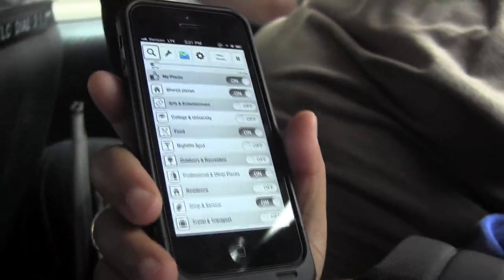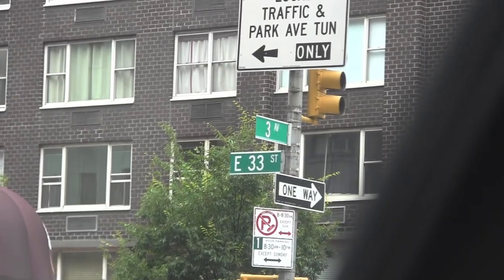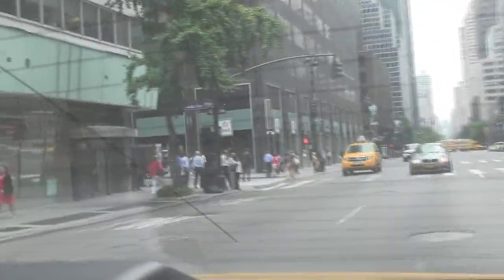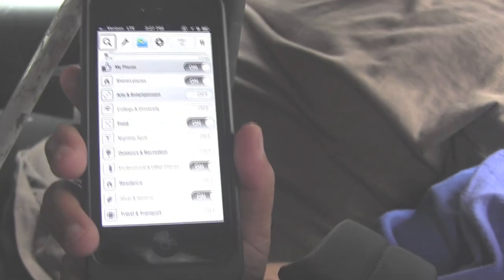Blind Square GPS in a cab